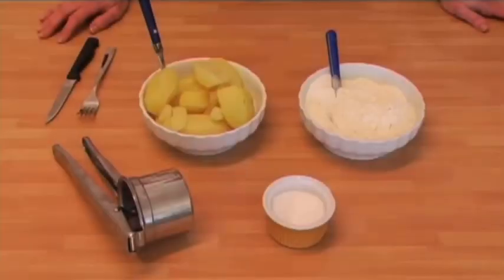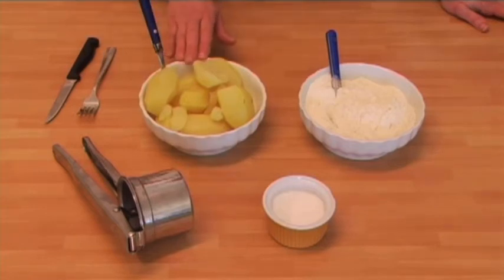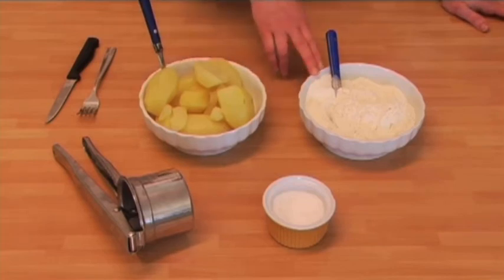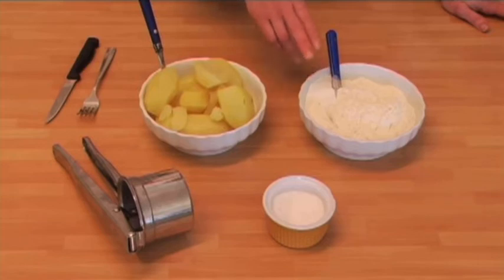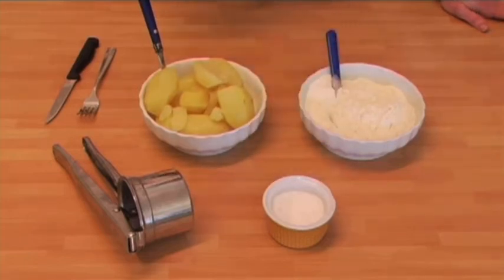DIAMOND TV- Real Italian Lifestyle- Chef in cucina - Gnocchi di patate - Piemonte- ANTEPRIMA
Gli Gnocchi di patate sono una preparazione base tipica della cucina italiana; un impasto di patate lesse, uovo e farina, da cui si realizzano bocconcini dalla forma tondeggiante e dalla dimensione variabile: piccoli gnocchetti di solito lisci, oppure più grandi i classici Gnocchi rigati; che prima vengono lessati in acqua bollente e successivamente conditi con salse e sughi! Una vera bontà!!

Diamond TV è la prima TV multilingue, interattiva, Live & On Demand, che promuove il “ Made in Italy “ e il vero italian lifestyle nel mondo.
Vivi il sogno italiano insieme a milioni di italiani e italo discendenti in tutto il mondo. Grazie al tuo supporto ci aiuterai a crescere e a offrire contenuti sempre più accattivanti ed esclusivi. Con Diamond TV potrai seguire documentari, serie tv, cartoni animati, moda, sport, partecipare a programmi televisivi, imparare anche la lingua italiana e molto altro.Il nostro catalogo viene aggiornato costantemente, per portare la bellezza dell’ITALIA in ogni angolo del mondo !
ENGLISH
Diamond TV is the first multilingual, interactive, Live & On Demand TV, which promotes “Made in Italy” and the true Italian lifestyle in the world.
Live the Italian dream together with millions of Italians and Italian descendants all over the world. Thanks to your support you will help us to grow and to offer more and more engaging and exclusive contents. With Diamond TV you can follow documentaries, TV series, cartoons, fashion, sports, participate in television programs, also learn the Italian language and much more !
ESPAÑOL
Diamond TV es la primera televisión multilingüe, interactiva, en vivo y bajo demanda, que promueve el "Made in Italy" y el verdadero estilo de vida italiano en el mundo.
Viva el sueño italiano junto a millones de italianos y descendientes de italianos en todo el mundo. Gracias a tu apoyo nos ayudarás a crecer y a ofrecer contenidos cada vez más cautivadores y exclusivos. Con Diamond TV puede seguir documentales, series de televisión, dibujos animados, moda, deportes, participar en programas de televisión, también aprender el idioma italiano y mucho más.Nuestro catálogo se actualiza constantemente, para llevar la belleza de ITALIA a todos los rincones del mundo.
PORTUGUÊS
Diamond TV é a primeira TV multilíngue, interativa, ao vivo e sob demanda, que promove “Made in Italy” e o verdadeiro estilo de vida italiano no mundo.
Viva o sonho italiano junto com milhões de italianos e descendentes de italianos em todo o mundo. Graças ao seu apoio você nos ajudará a crescer e a oferecer cada vez mais conteúdos cativantes e exclusivos. Com Diamond TV você pode acompanhar documentários, séries de TV, desenhos animados, moda, esportes, participar de programas de televisão, aprender também a língua italiana e muito mais. Nosso catálogo é constantemente atualizado, para levar a beleza da ITÁLIA a todos os cantos do mundo!